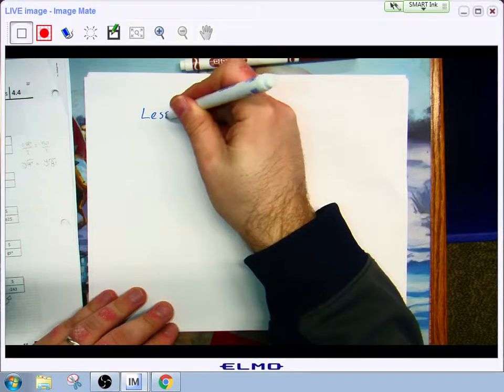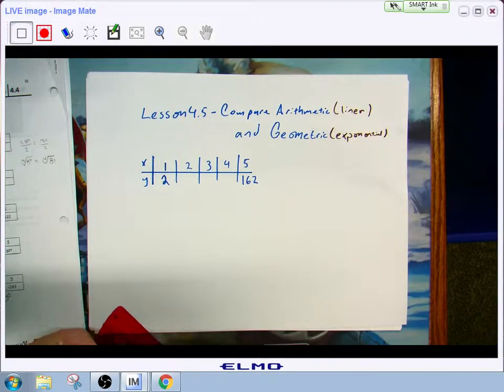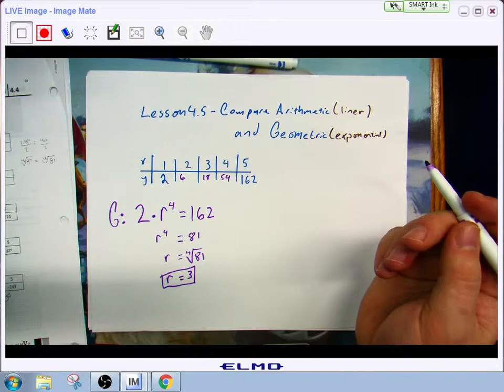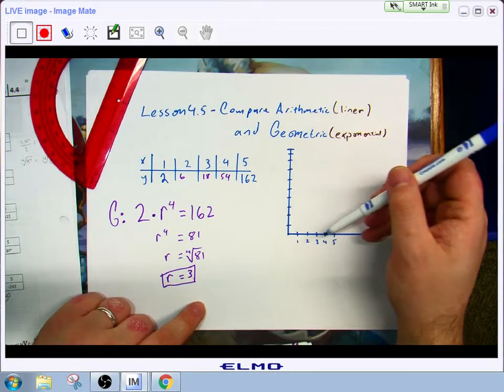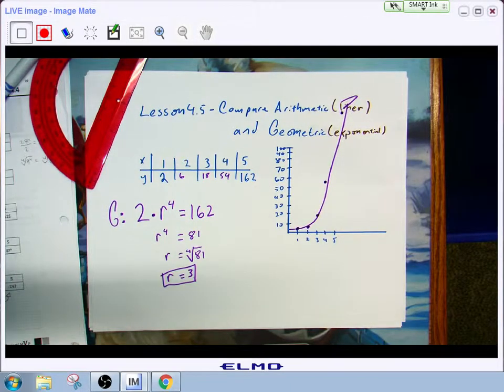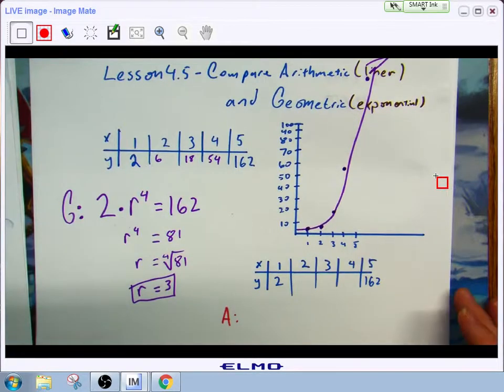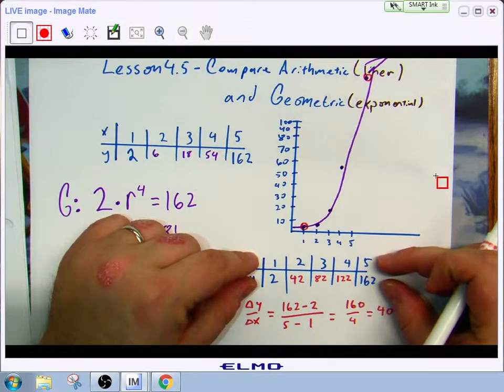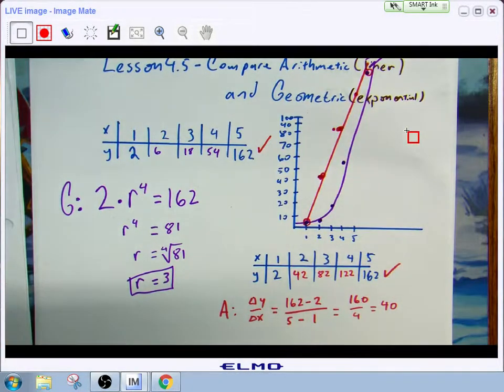Lesson 4.5 - Comparing Arithmetic and Geometric growth